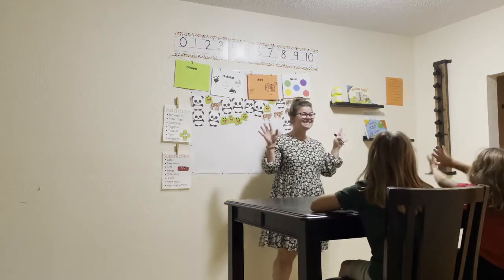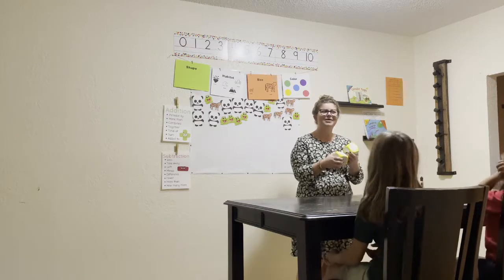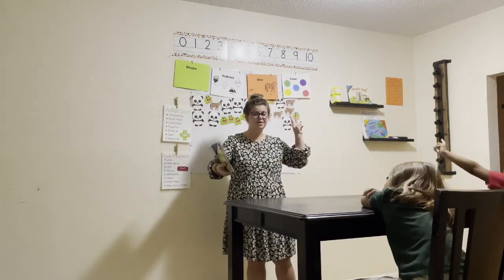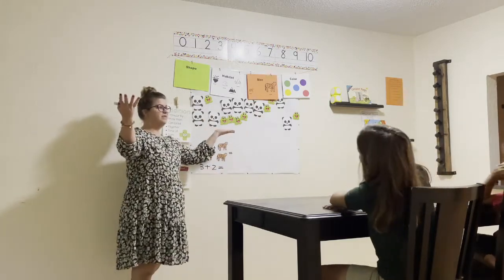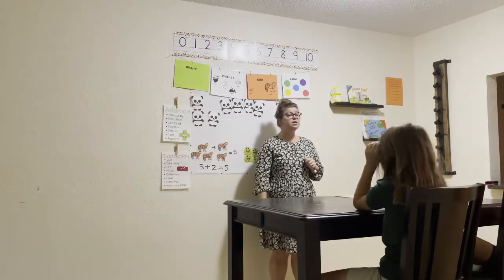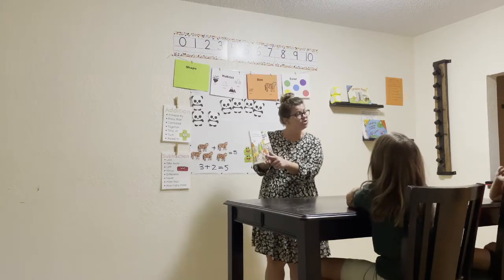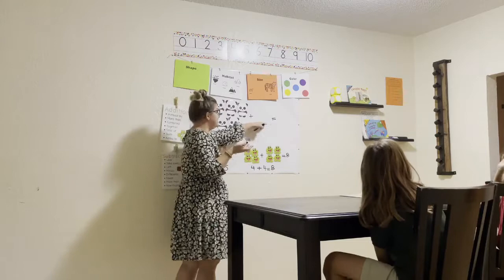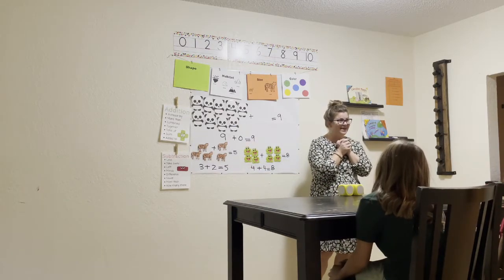EDF 4377 CA#2 Observation Video - First Grade Word Problems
EDF 4377 CA#2 Observation Video
Student Teaching - Mathematics - Word Problems